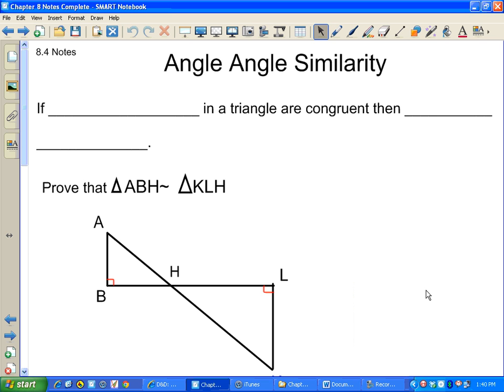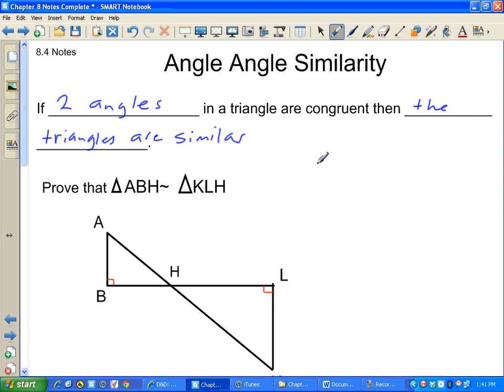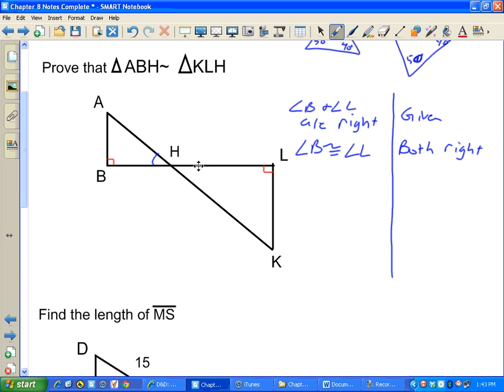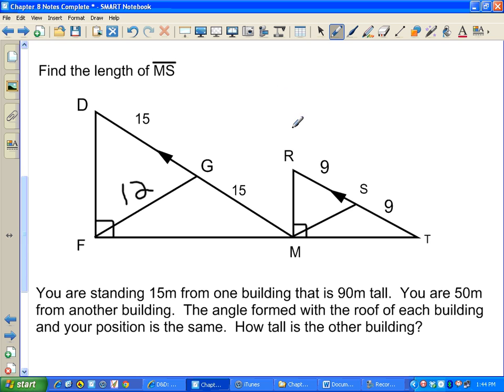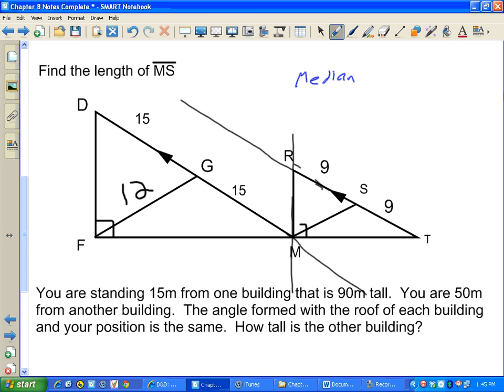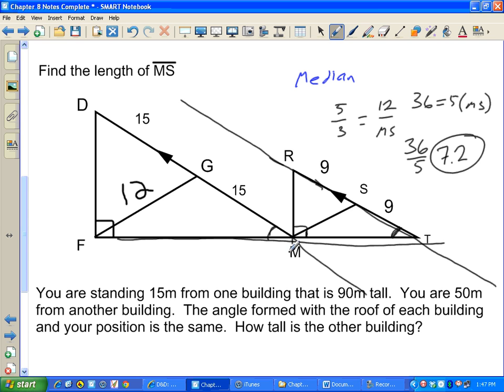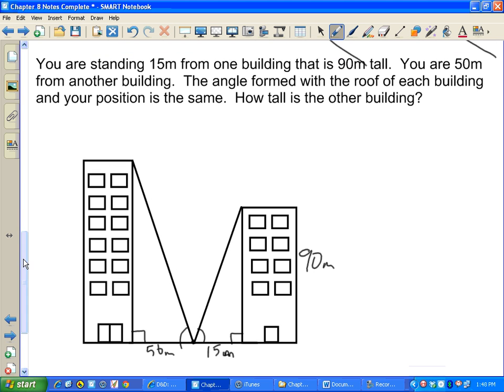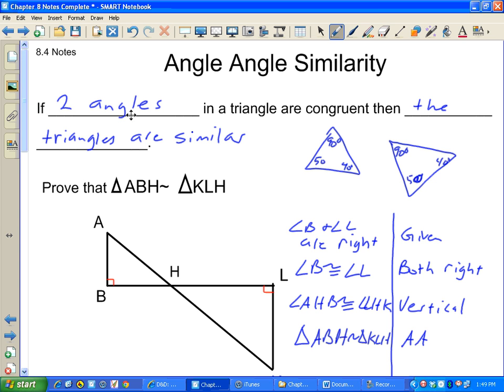8 4 AA similarity